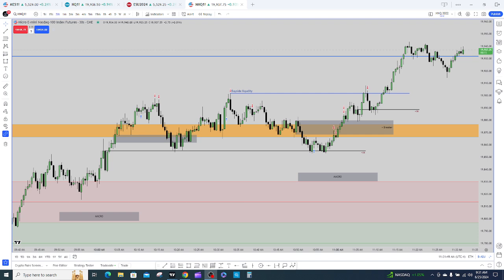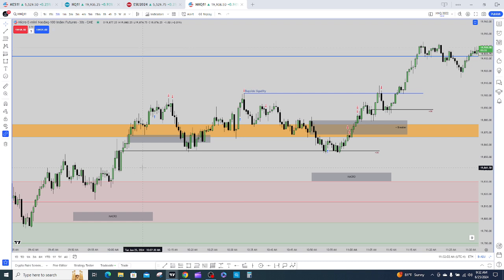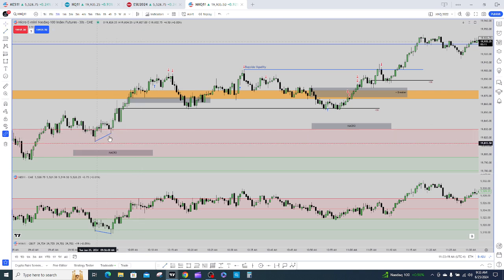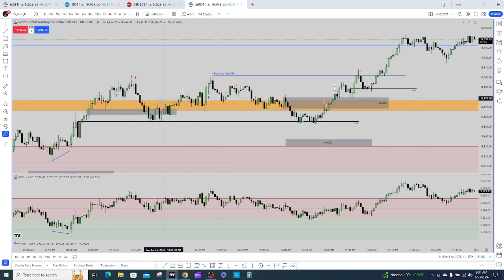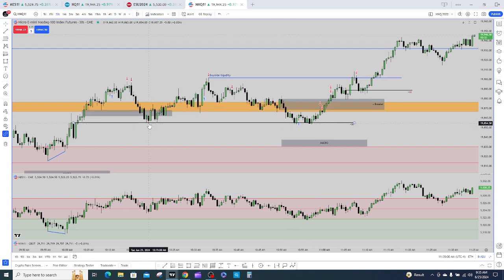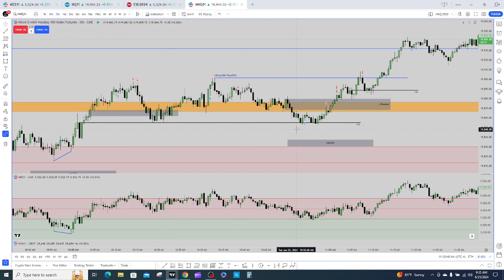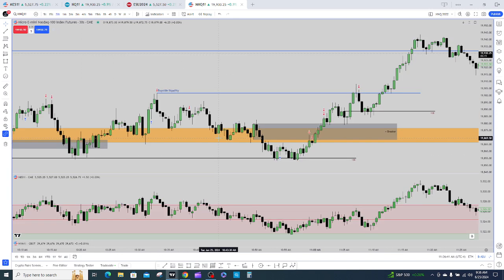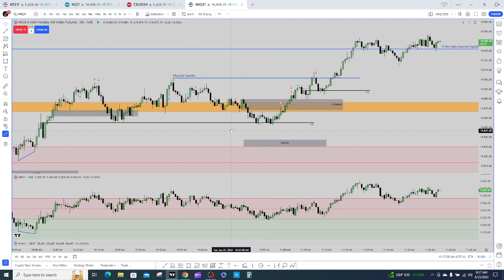ICT Algorithmic Trade Entry: Trading Precision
In this video I show how I utilize ICT time macros to engage price and enter the markets.